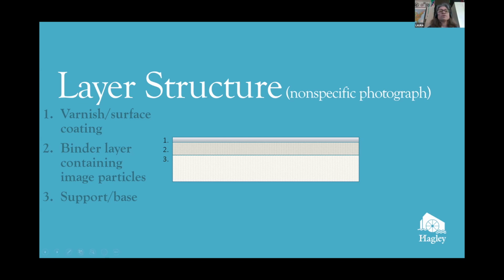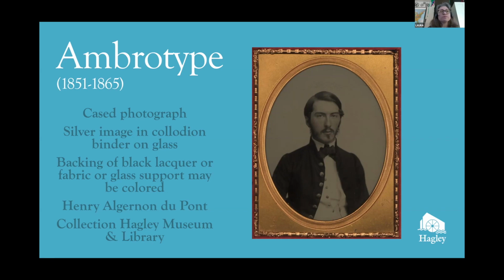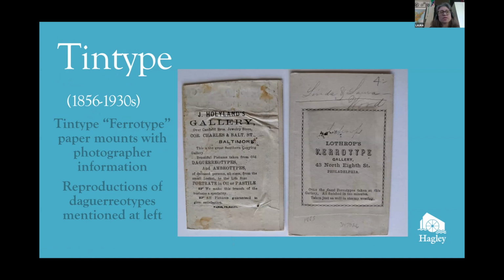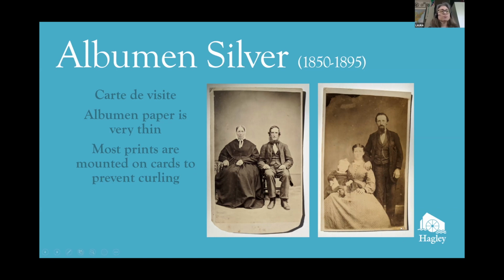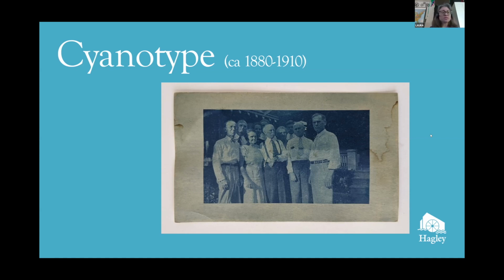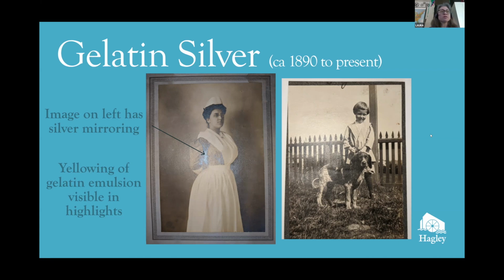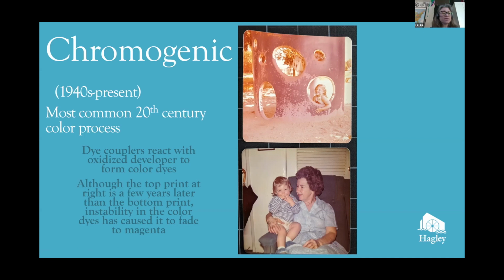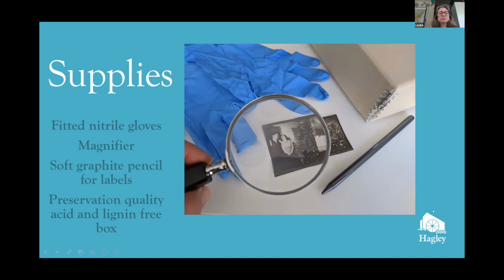Hagley History Hangout - Photographic Processes and Preservation of Family Collections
Do you know that there are many ways to make a photograph? Learn a bit about the history of the most common photographic processes and how they age. Tips on how to house your best shots and prevent damage are also presented here.  It’s never too late to improve the state of your family photograph collections!